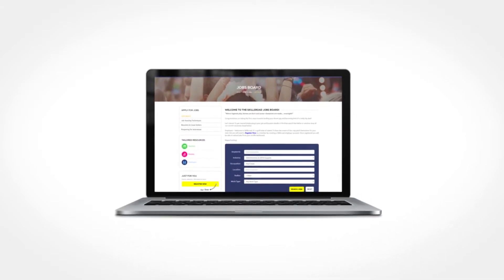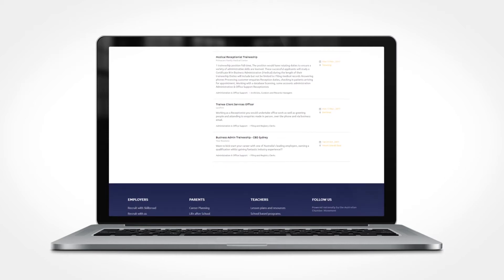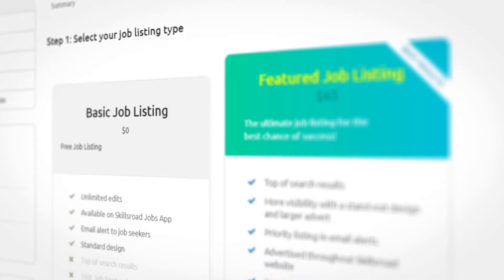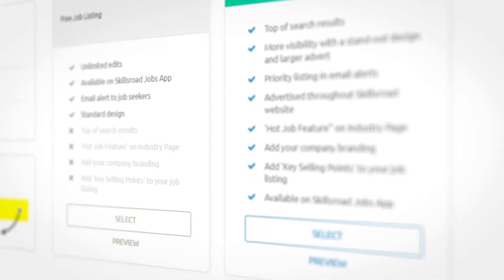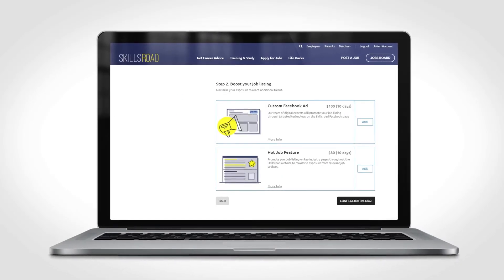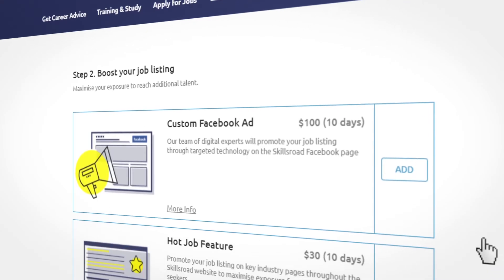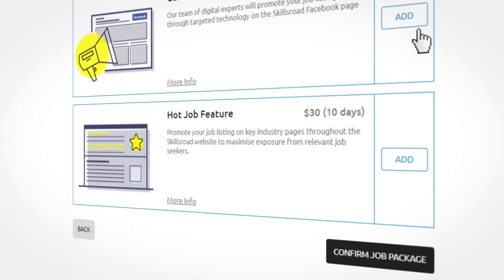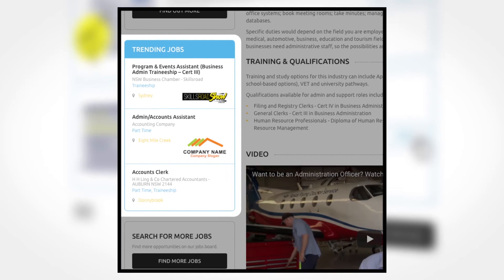Hire new talent with Skillsroad Recruit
Pitch your role to Australia’s best talent today!

The Skillsroad Jobs Board has quickly established itself as one of the most successful entry level jobs boards in the country. Our partner aggregation network and engaging career tools means your business will be matched with the best available talent.

Whether you're hiring apprentices, trainees, interns, grads or other entry level staff now or in the future, we have made it easy for your business to match with Australia’s leading talent through Skillsroad Recruit. To find out more and to get your roles listed on Skillsroad, head